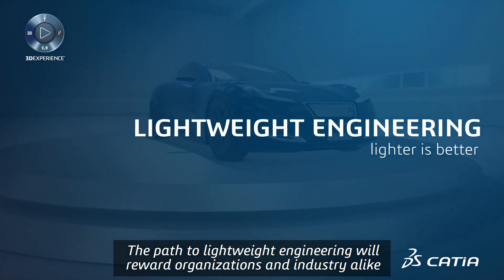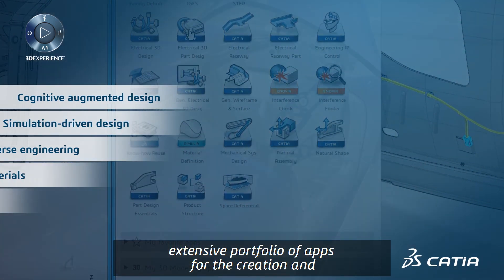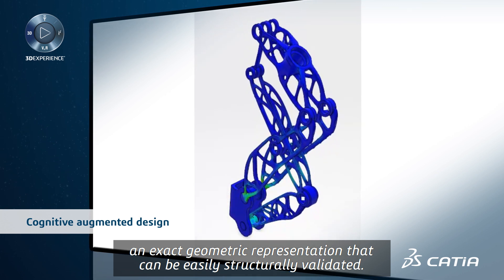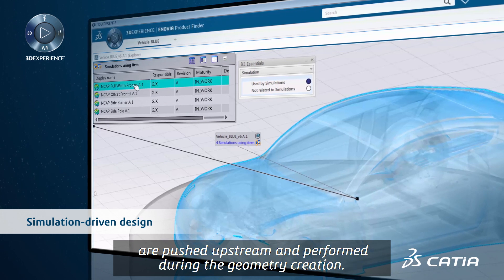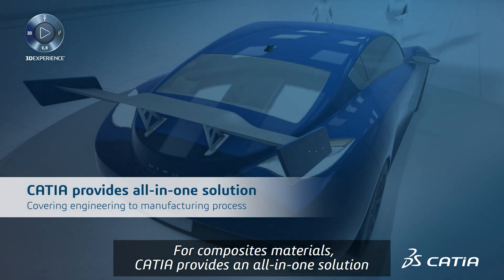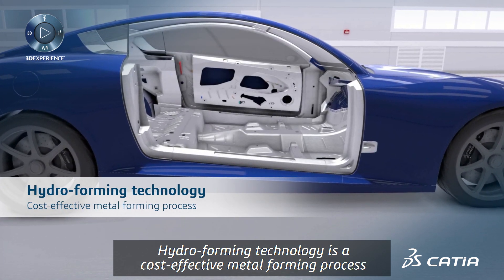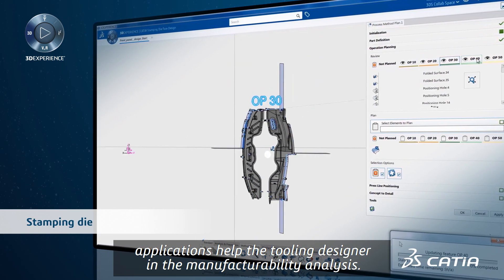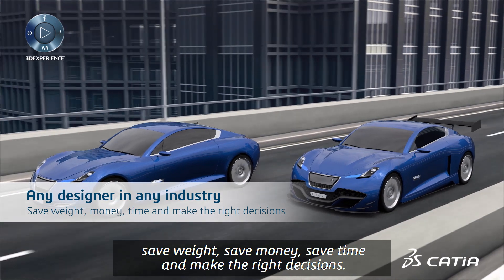CATIA Lightweight Engineering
The path to lightweight engineering will reward organizations and industry alike with the ability to create exciting new products at a faster rate and lower cost. This will change the future of design and engineering.